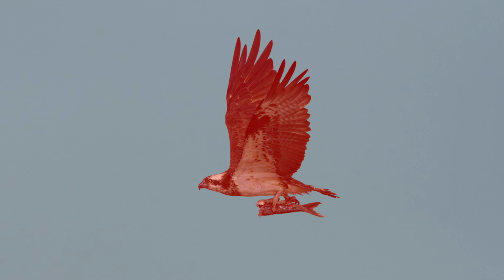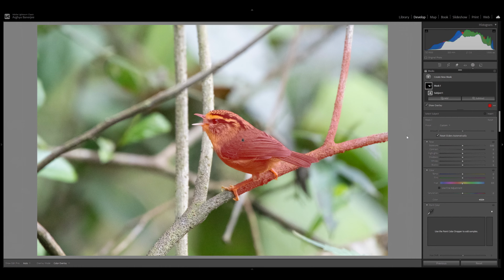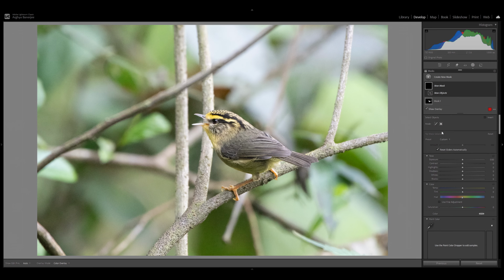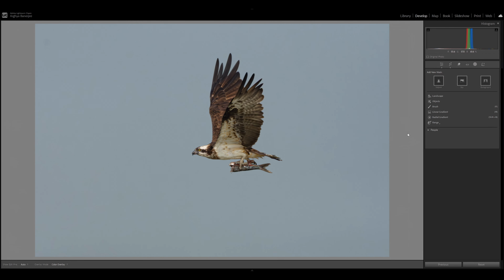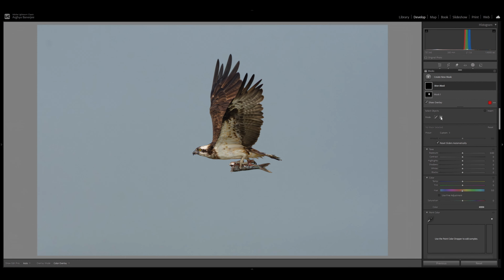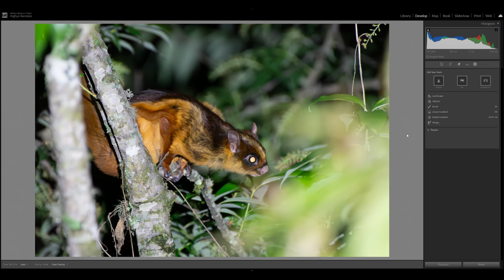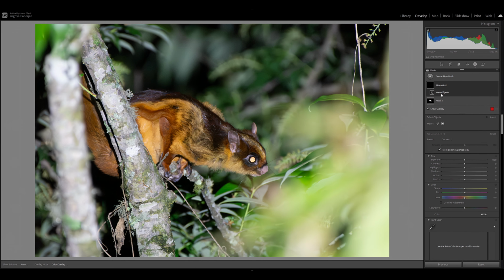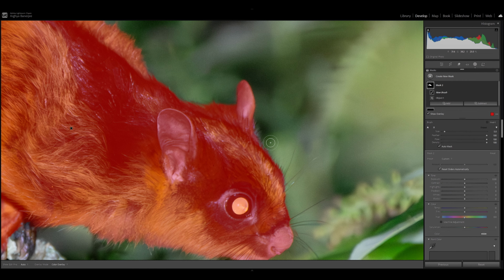Select Object vs Select Subject: Which is Better for Wildlife?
Lightroom Classic Select Object vs Select Subject tutorial for wildlife photography masking and AI subject selection.

In this Lightroom Classic masking tutorial, I compare Select Object and Select Subject using real wildlife photographs and show why Select Object can often create more accurate masks for birds, mammals, feathers, fur, and subjects surrounded by complex backgrounds.

If you've ever struggled with Lightroom selecting the wrong subject, missing parts of a bird, or creating inaccurate masks around branches and foliage, this tutorial will help you improve your wildlife photo editing workflow and achieve cleaner, more professional results.

✔️ Lightroom Classic Select Object Tool
✔️ Select Object vs Select Subject Comparison
✔️ Lightroom Classic AI Masking Workflow
✔️ Wildlife Photography Editing Techniques
✔️ Bird Photography Editing Tips
✔️ How to Create More Accurate Wildlife Masks
✔️ Rectangle vs Brush Object Selection Modes
✔️ Faster Lightroom Classic Editing Workflow
✔️ Better Subject Isolation for Wildlife Photos

⏱️ TIMESTAMPS

00:00 Intro
00:21 Select Object vs Select Subject – Yellow-throated Fulvetta
03:08 Wildlife Masking Example – Osprey
05:00 Select Object Accuracy Test – Bhutan Giant Squirrel

📷 Camera: Nikon D500
🔭 Lens: Nikon 200–500mm f/5.6
📱 Mobile Footage: Motorola Edge 40
🎥 Action Camera: GoPro Hero 12

🖥️ CPU: Intel Core i5-14600K
🎮 GPU: ZOTAC RTX 5070 Solid Twin
🧠 RAM: G.Skill Ripjaws 16GB (1×16GB) 6000MHz CL36
⚡ SSD: WD Black SN7100 NVMe 1TB Gen4 SSD
🖥️ Monitor: Acer Nitro XV272U V3 – 27" 2K 180Hz
🔌 Motherboard: MSI MAG Bomber II (DDR5)
📦 Case: Cooler Master Elite 600
❄️ Cooler: Cooler Master NEX 360

🤝 Created by Arghya Banerjee

💬 Have you tried Select Object in Lightroom Classic yet?

Lightroom Classic AI masking has transformed wildlife photography editing by making it faster and easier to create accurate subject selections. In this tutorial, you'll learn when Select Object outperforms Select Subject, how to isolate birds and wildlife more effectively, and how to improve your Lightroom Classic editing workflow using Adobe's AI-powered masking tools. Whether you're editing bird photography, mammal photography, or general wildlife images, understanding the strengths of Select Object can save time and produce cleaner masks with less manual refinement.

Tired of the old ways of masking in Lightroom Classic? Get ready to transform your wildlife photography editing workflow with this game-changing Lightroom Classic masking tutorial! We dive deep into the powerful AI masking tools in Lightroom Classic, showing you how to master select subject and other intelligent masking features. Whether you're editing stunning bird photography or breathtaking wildlife shots, these Lightroom editing tips will elevate your images to a new level. Learn how to effectively use Lightroom masking for birds and unlock the full potential of your nature photography. This Adobe Lightroom Classic tutorial will change how you approach Lightroom Classic workflow and Lightroom masking tools forever. Watch now and never use masking the same way again!